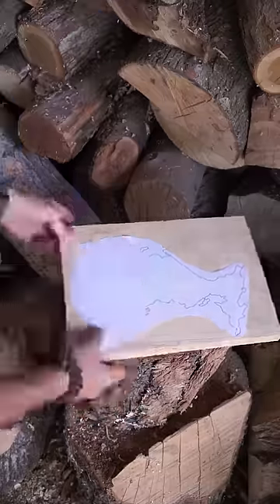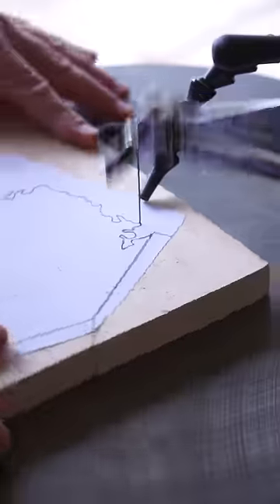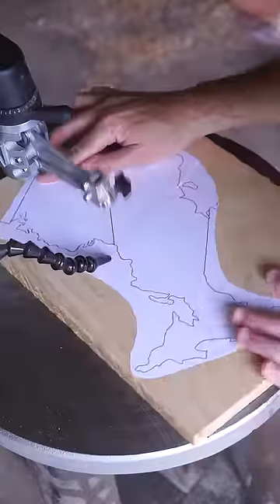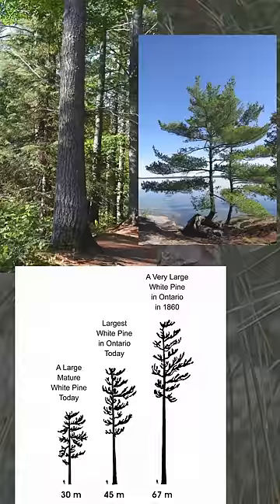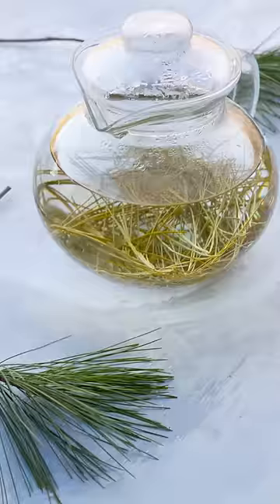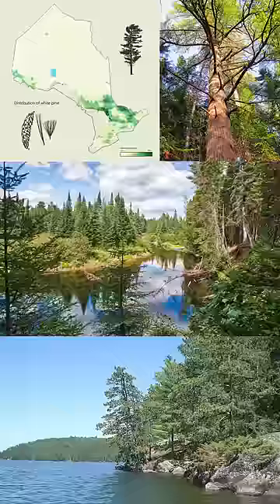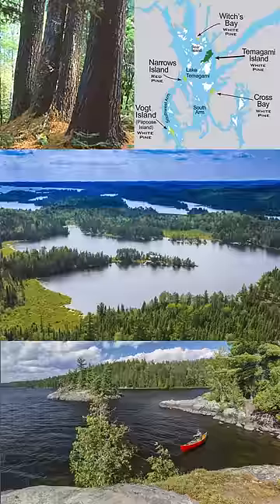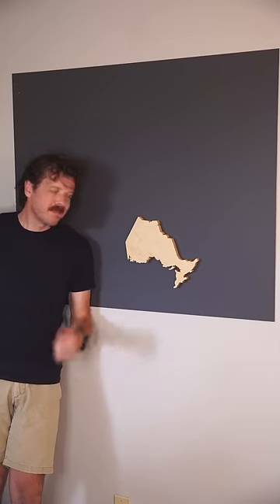Map of Canada's Official Trees ep 1) Ontario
Since it's taken me like six months to source just half of the wood needed for this map, I figured I'd bring the series to YouTube just to see how it does. (But seriously, please please please go watch my full length map series on my channel thanks lol)